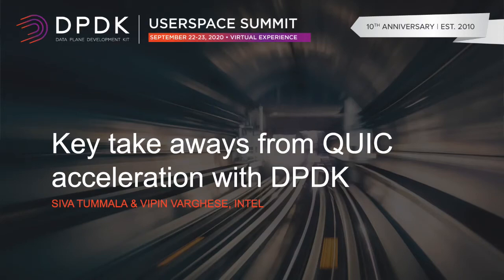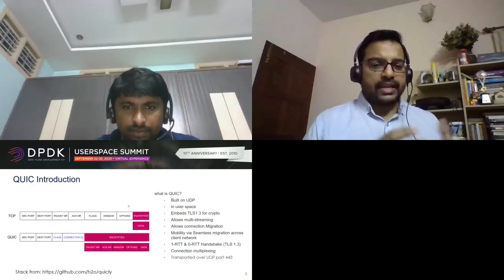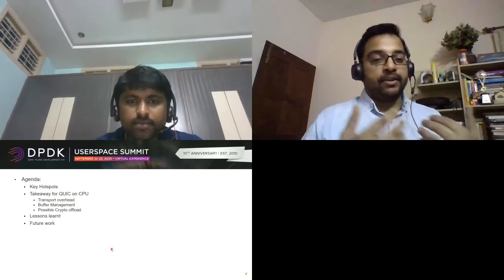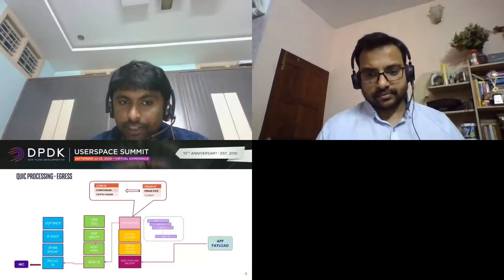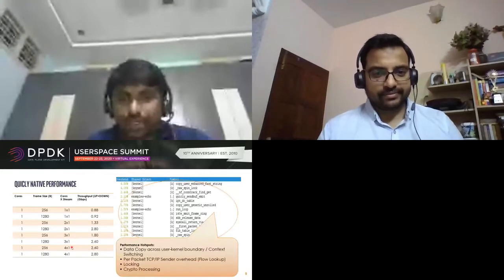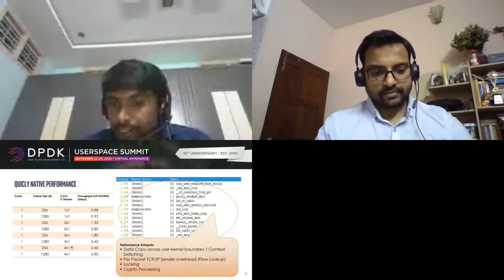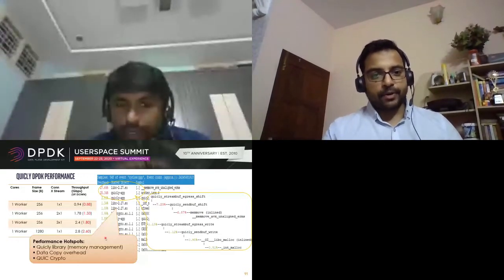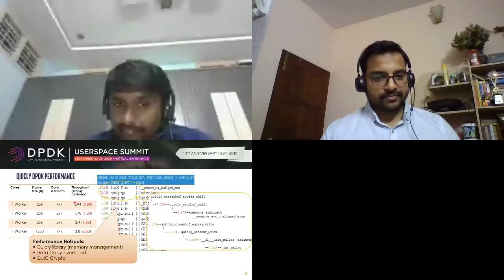Key take aways from QUIC acceleration with DPDK - Siva Tummala & Vipin Varghese, Intel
Speakers: Vipin Varghese, Siva Tummala

For the NextGen Firewalls to inspect content, a high performant quic proxy is a must.
This lead to explore kernel quic alternative (~300Mbps) to user-space quic based on DPDK
(~2Gbps) per core.